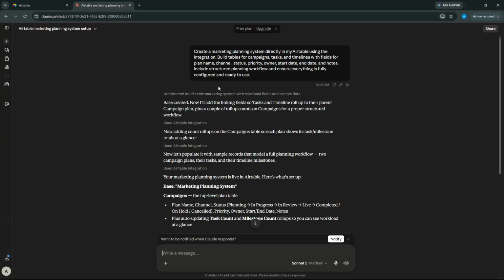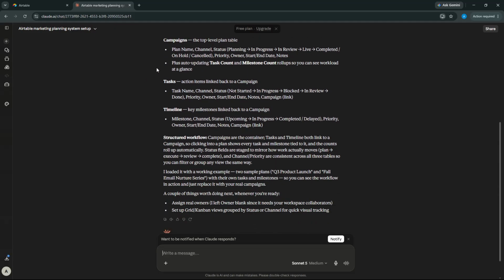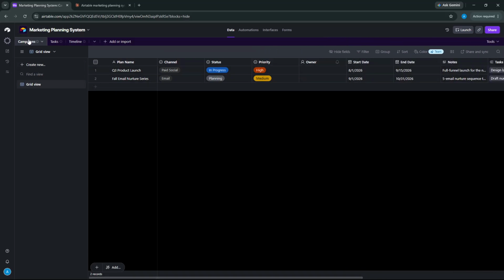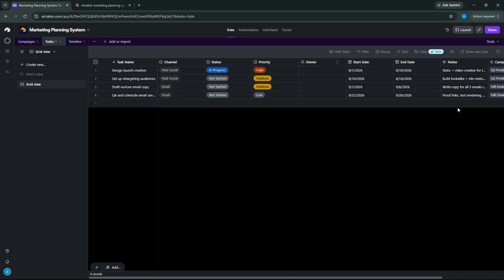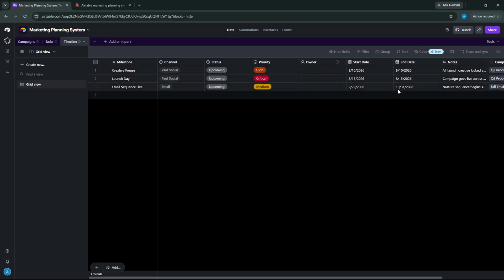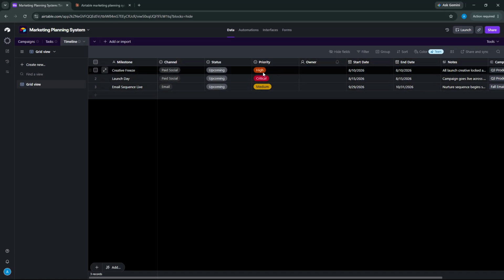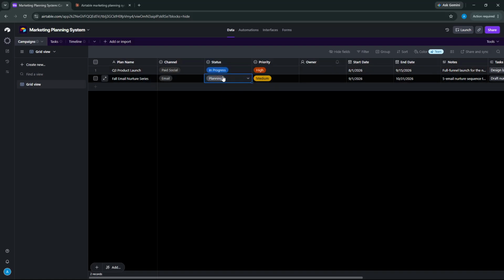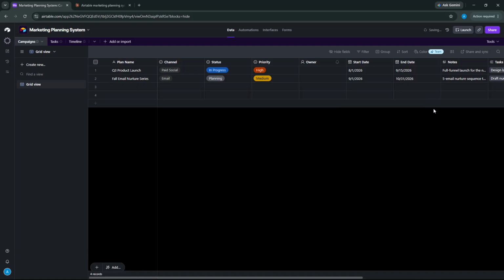How to Create Airtable Marketing Plan Using Claude AI (2026 Guide)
Learn how to create an Airtable marketing plan with Claude AI in this step-by-step guide. This tutorial shows you how to organize campaigns, schedule marketing activities, and track project progress.